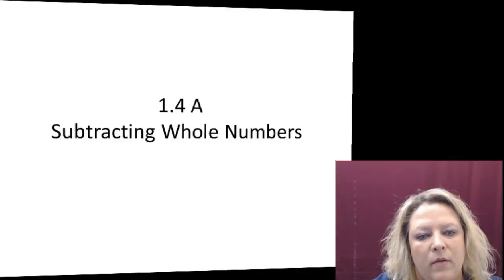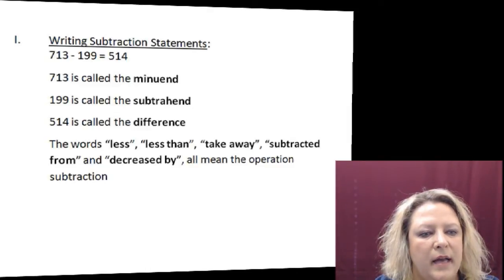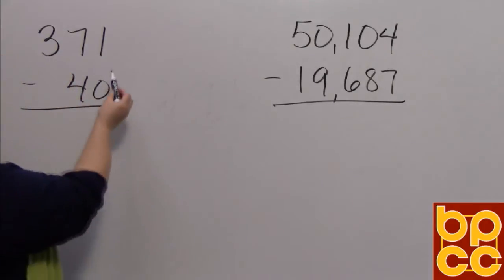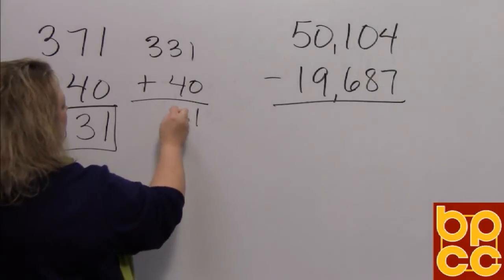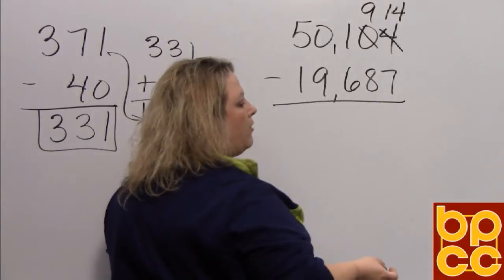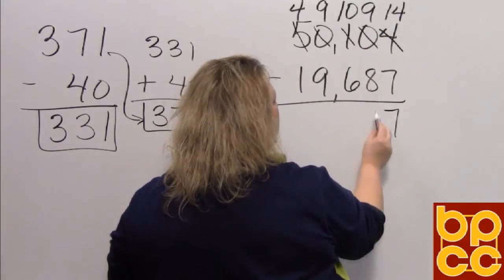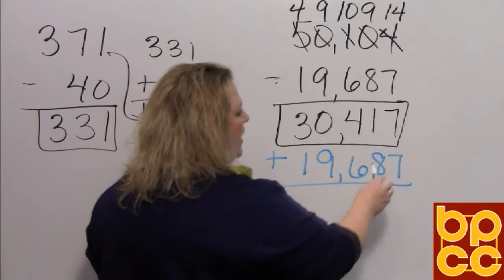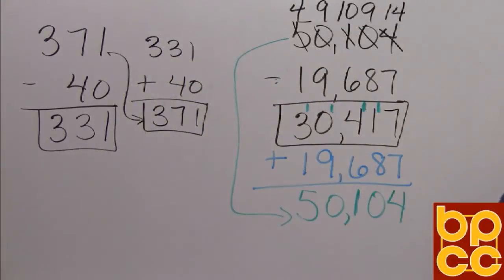Math 097 Module 1.5 - Subtracting Whole Numbers